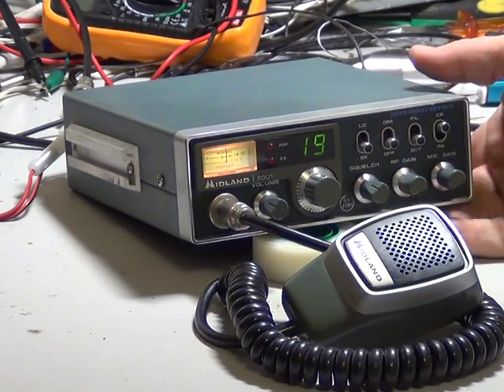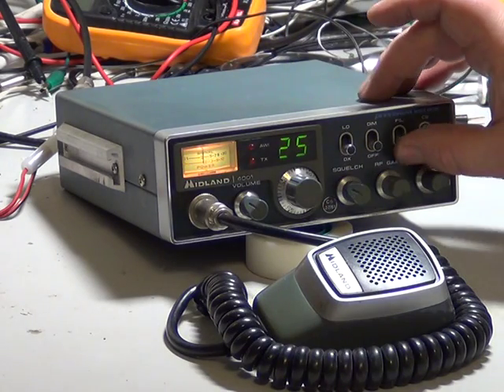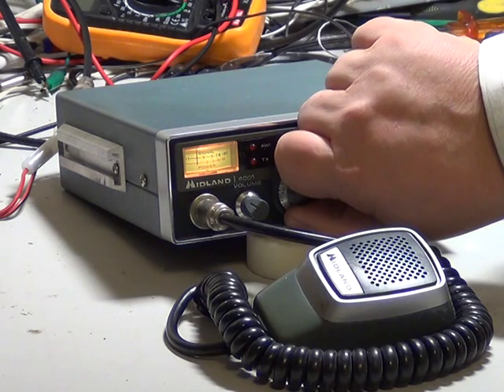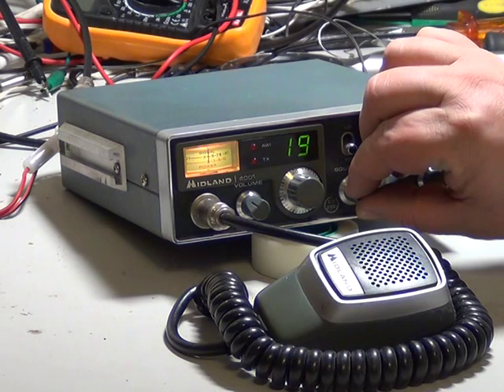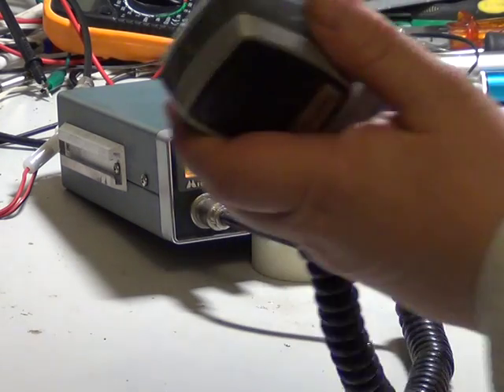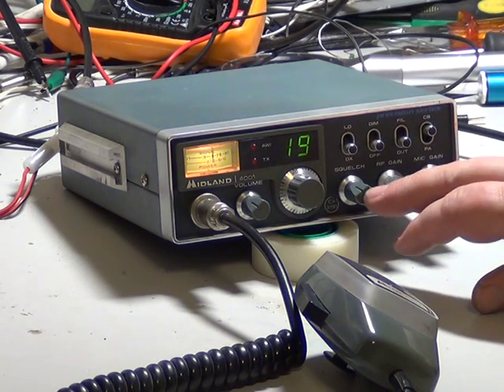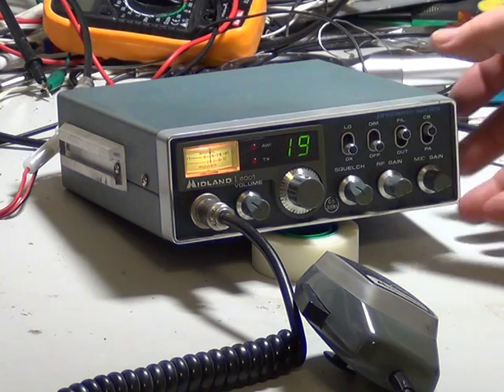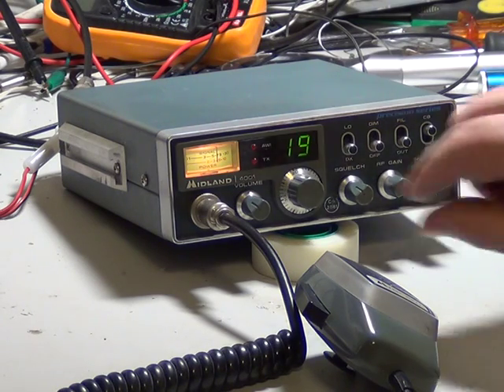Midland 4001 - UK CB radio, (CB 27/81) (Mobile) - On The Air Test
Richard Shireby, G0OJF, from TSG Communications, Lincs. UK, demonstrates the alignment of the Midland 4001 precision series CB radio.

No TX was caused by a dirty switch inside the factory original microphone, The transmitted deviation was also very low & was soon adjusted back to spec. The Antenna Warning Indicator (AWI) was illuminated all the time during transmit. Cleaning the AWI preset and careful re-adjustment using the test set dummy load soon sorted that too.